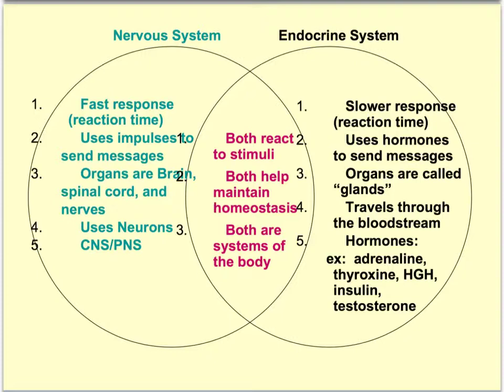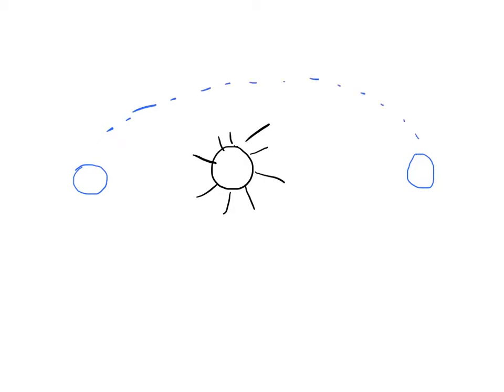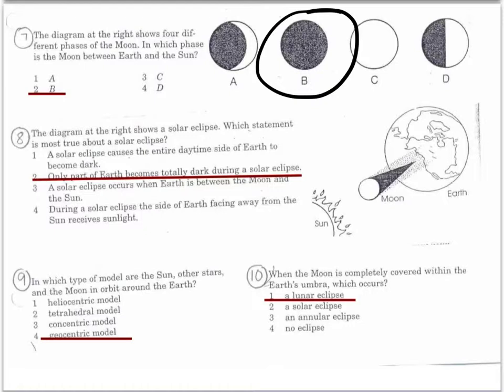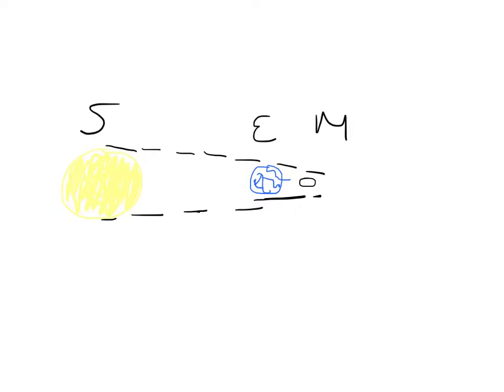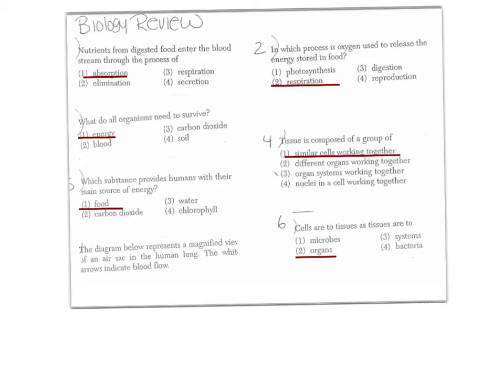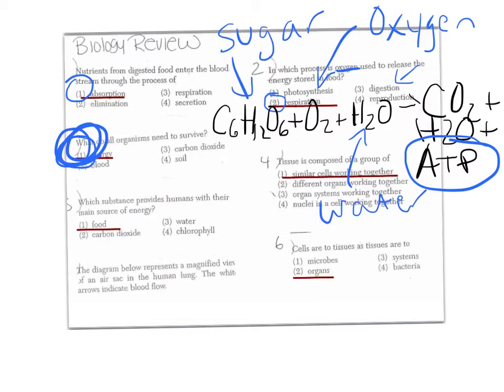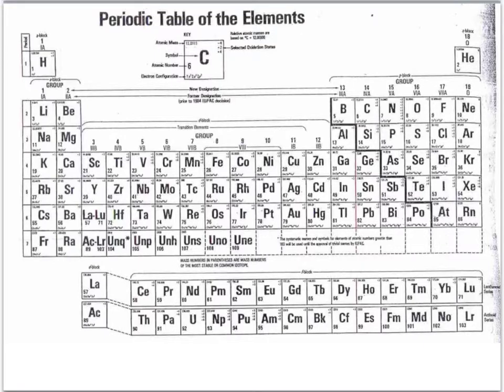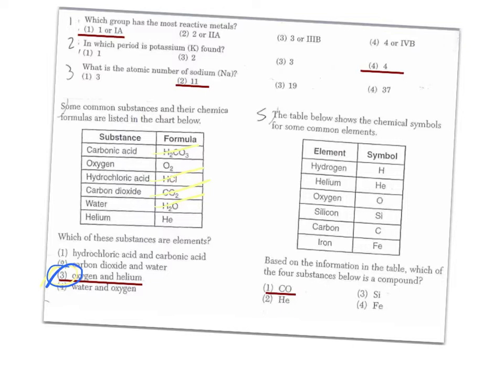Final Review Part II - Multiple Choice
Part 2 Review Final - FOR SOME REASON THE VIDEOS OF ME "DRAWING OUT THINGS" IS COMING UP AT THE WRONG TIME... WILL TRY TO FIGURE OUT WHY